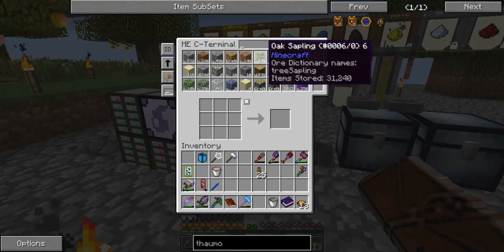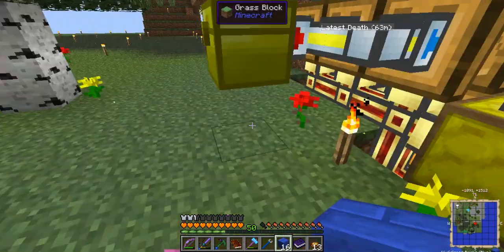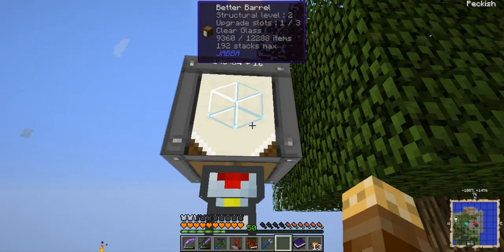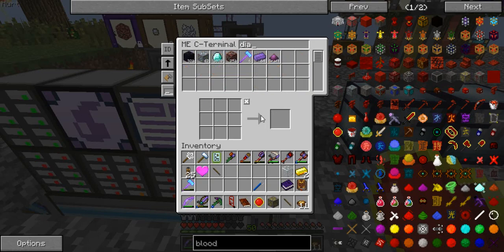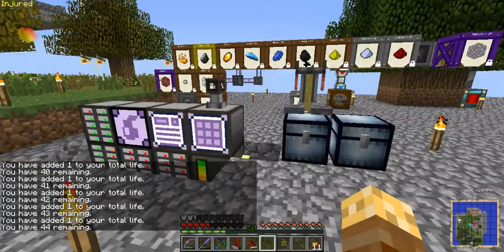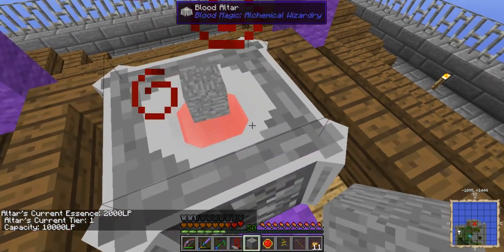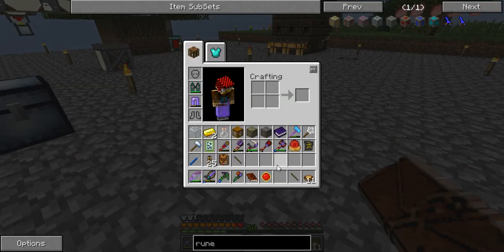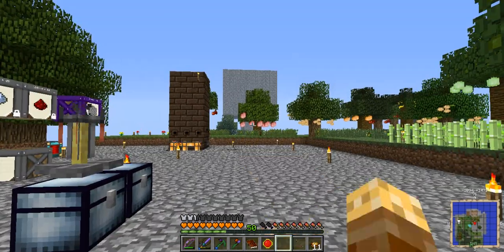Minecraft Agrarian Skies with Stien Part 18: Your a Wizard Stien!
Hello guys and welcome to Agrarian skies this is a modded skyblock available on the FTB launcher its very addictive and fun i encourage you to download it and see how you do :)